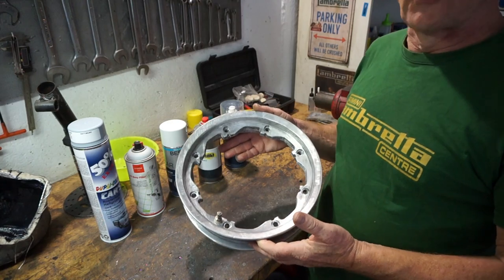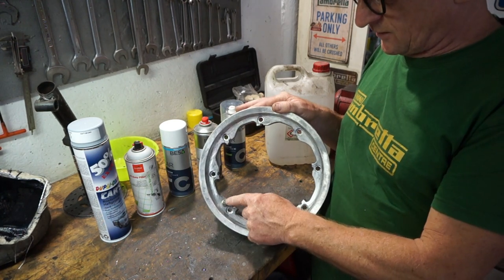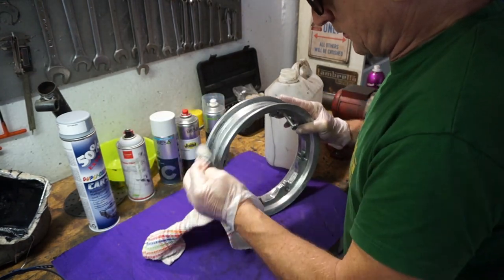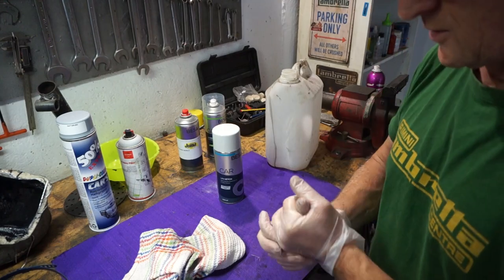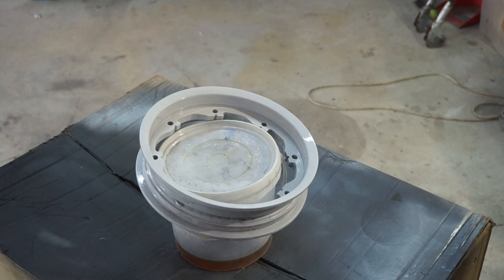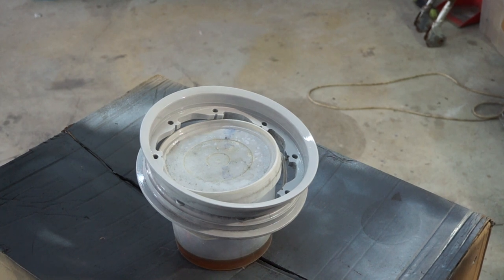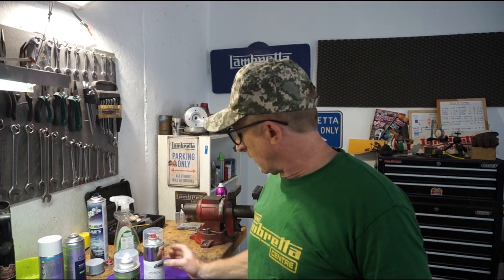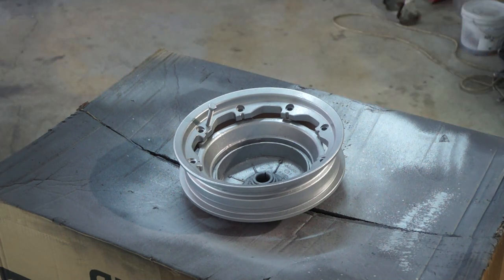CASA LAMBRETTA RIMS GET PAINTED#TheSteelweasel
painting rims with spray cans any one can do it